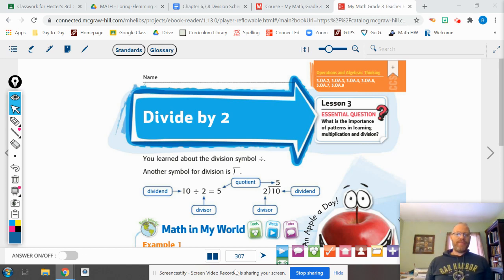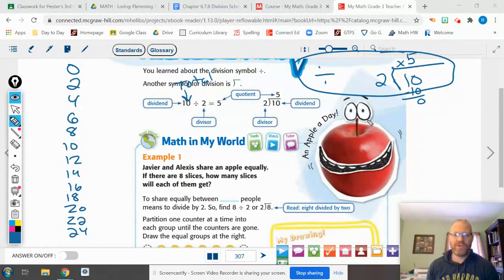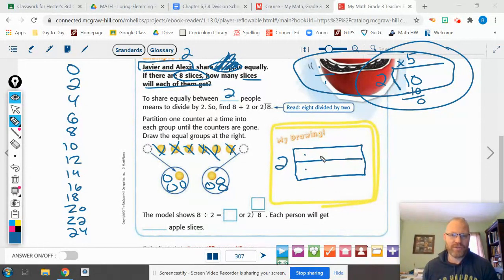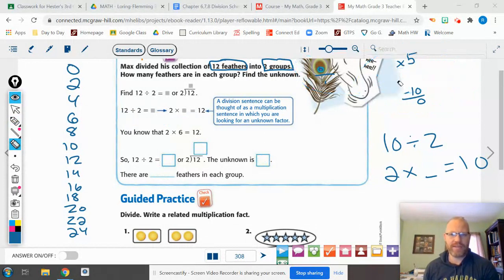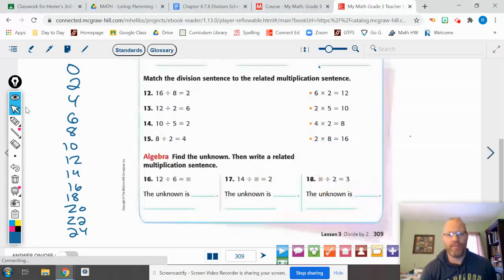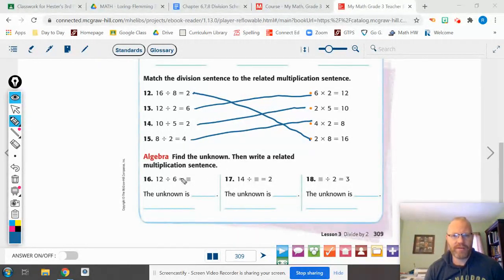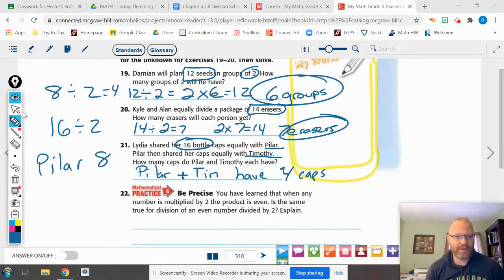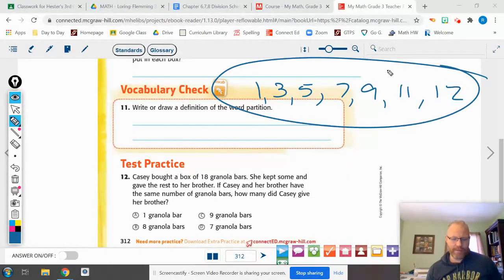Hester Math Ch6L3 Lesson